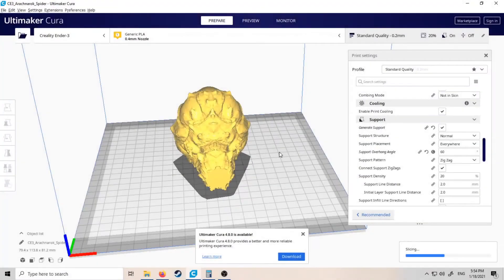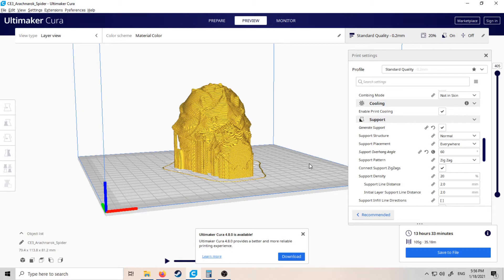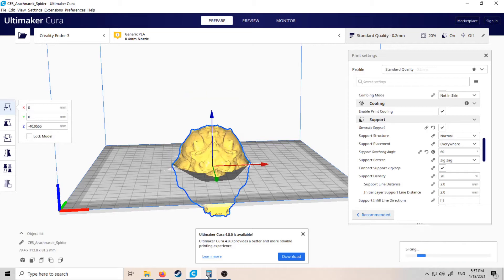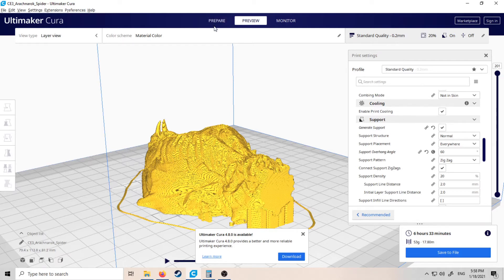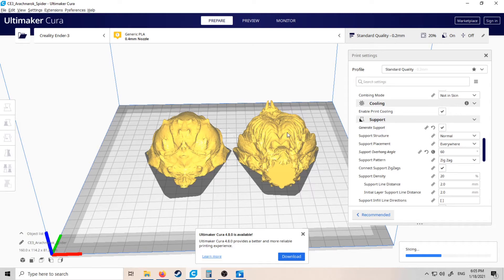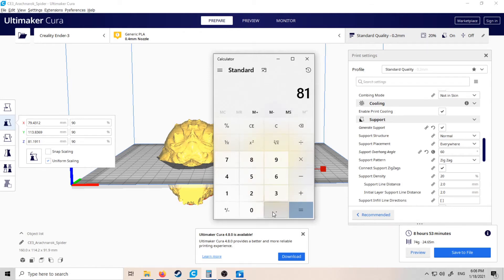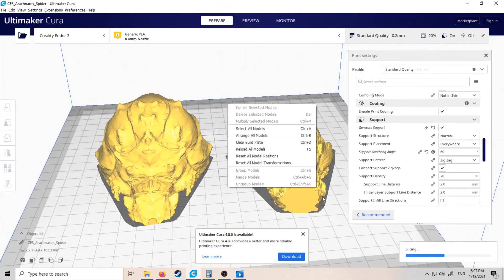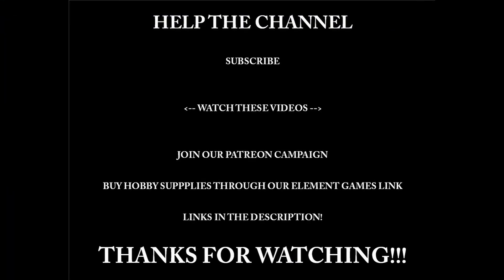3D Printing: Splitting a model in Cura (Sort of) the cheaty way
A quick tip/workaround for splitting models in Cura before printing, please note this only works to split a model into two parts and results will vary depending on the shape of the model you wish to print.

NOTE: I made an error with my calculations here that meant I lost a small bit of the model, luckily it didn't affect the final piece much and it came out ok but don't do what I did and it should work great!

 Music
Intro: Towel Defense Jingle Win by Sawsquarenoise